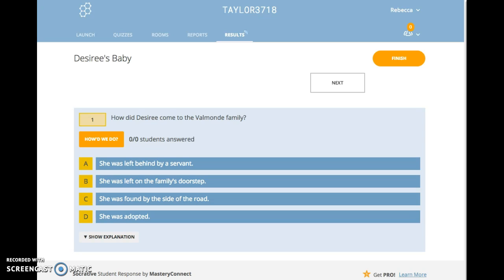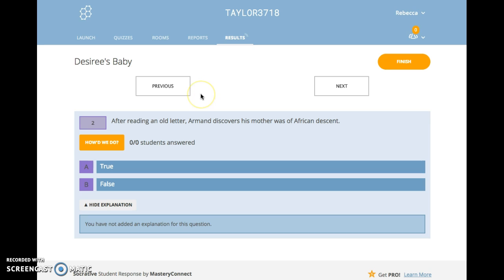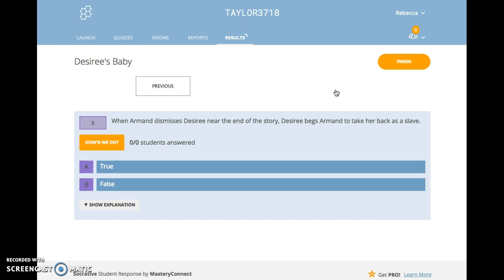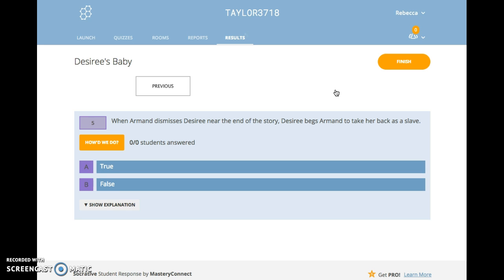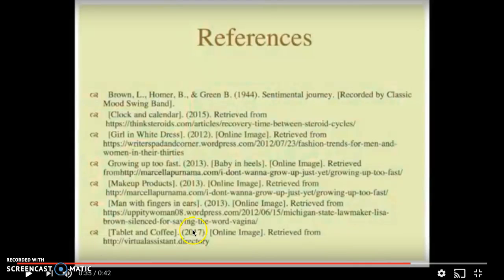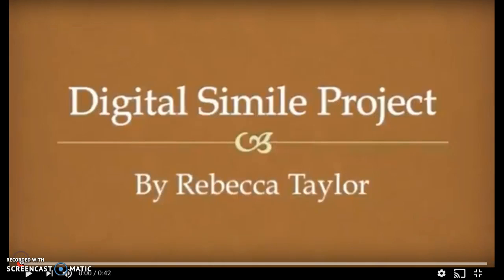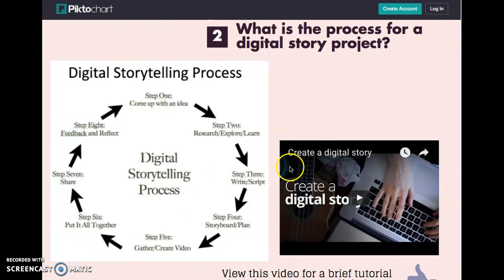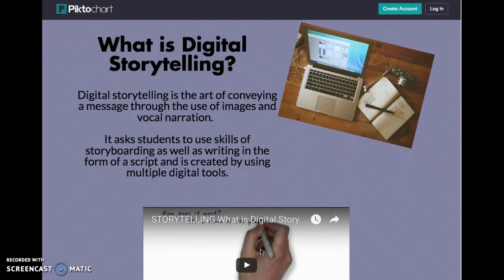Rebecca Taylor-Technology Portfolio Part II